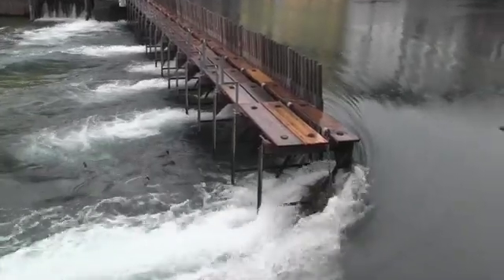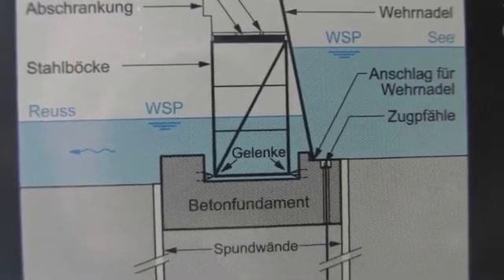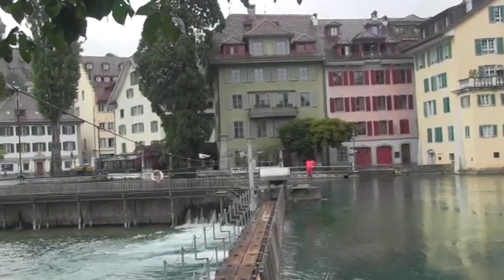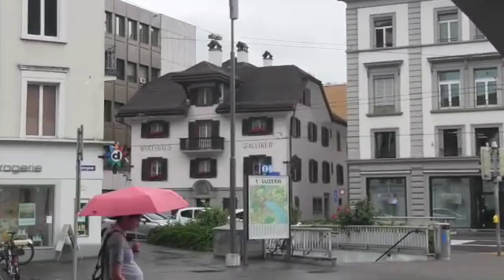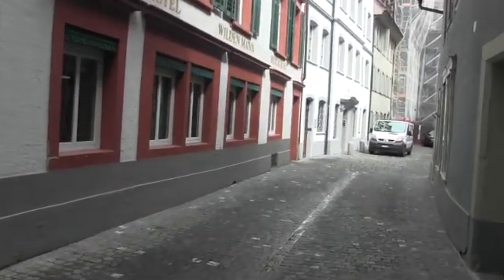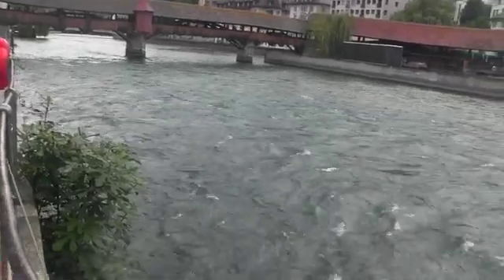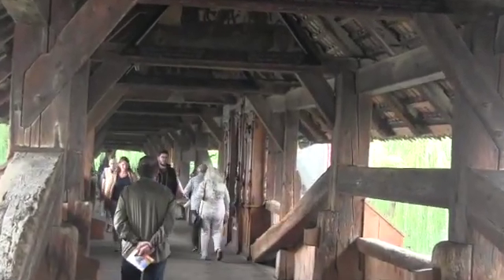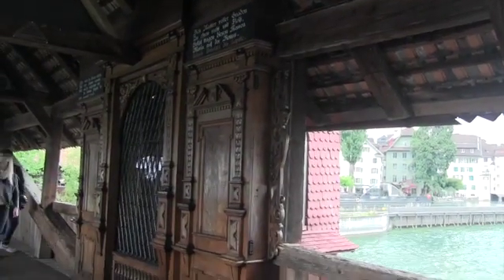014 ALP: Lucerne: 1st Walkabout c, Needle Bridge, Speurerbrucke Br SD 480p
Modern large cities are often UNinteresting to me (Asia is different) cuz their basic …

… features seem worldwide. Seoul’s skyscrapers are much the same as New York’s, although Singapore and Dubai’s can startle. Old Town’s are comfortable & nostalgic.

INTRO *** Needle Bridge
01:01 ** Needle Bridge illustrations
03:11 up to Speurerbrucke bridge
05:31 *** Speurerbrucke bridge
07:03 ** unique ‘single-point perspective” painting